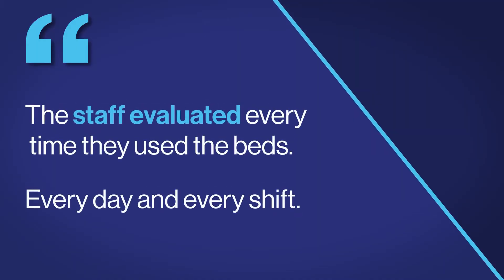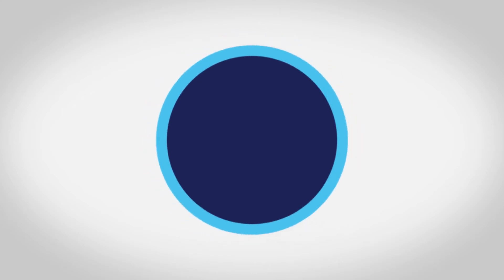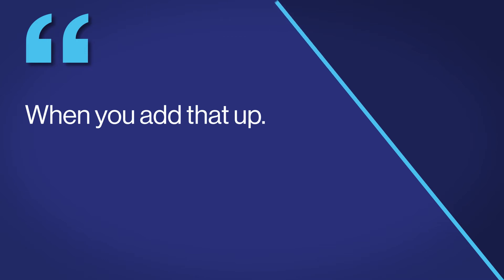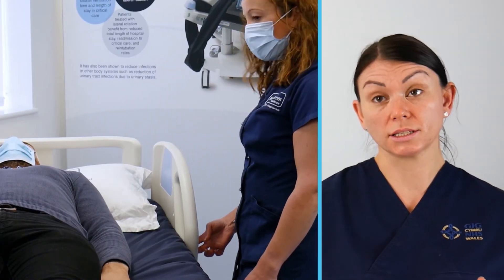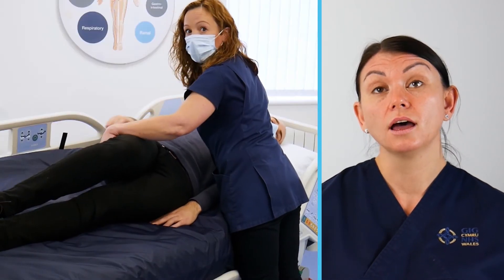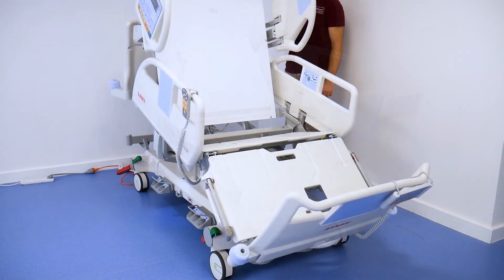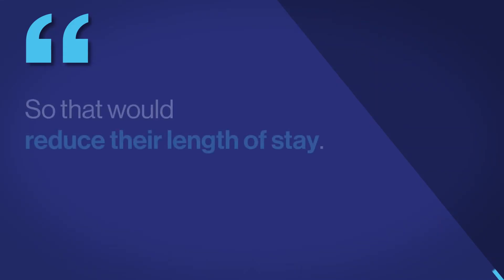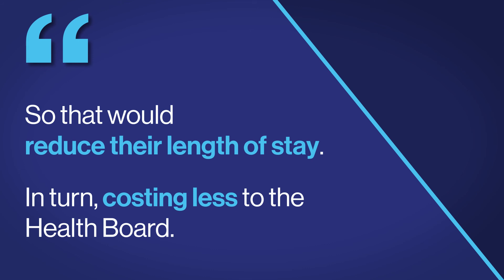Claire O'Keeffe - Eleganza 5 Evaluation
Hear from Claire, Stroke Rehabilitation Ward Manager at Llandough Hospital, on how the Eleganza 5 benefited both her patients and staff during their evaluation.

During their 3 month evaluation, the whole multi-disciplinary team found the Eleganza 5 assisted with improved patient care. This freed up nursing time and helped reduce manual handling efforts with patients, especially because of features like:
- Lateral Tilt
- Cardiac Chair
- Mobi-lift